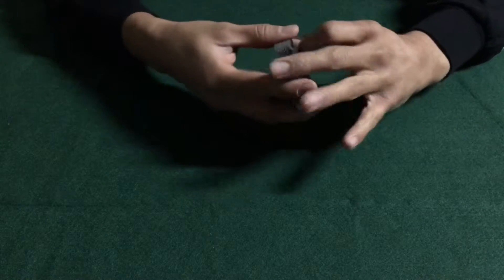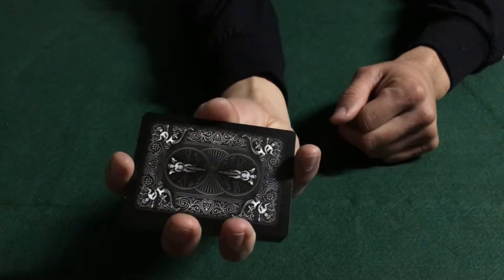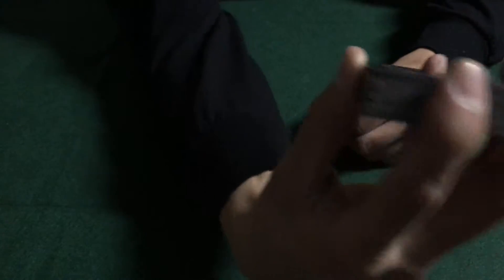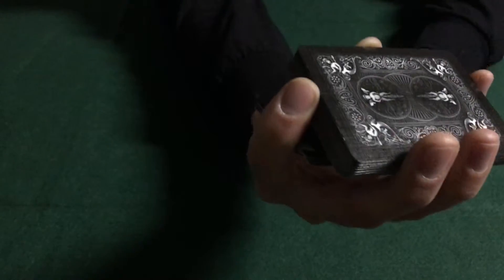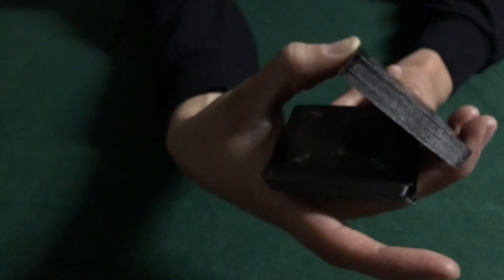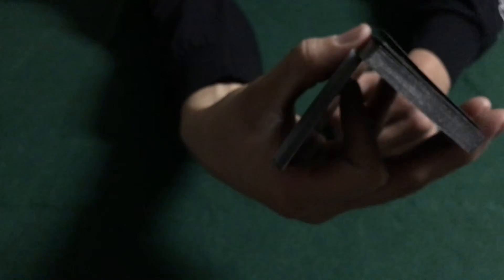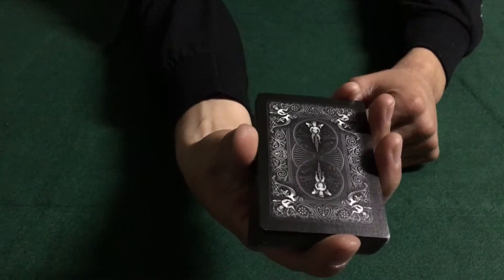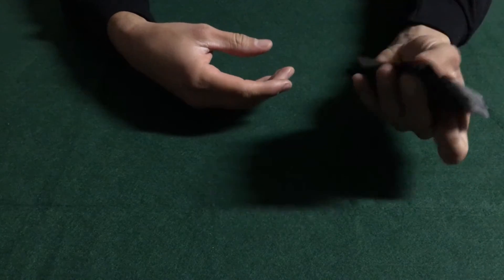Magic Training - One Hand Cut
In this video Magic Training channel will teach you how to perform a one hand cut or single handed cut. Magic is all about the performance. By learning a one handed cut, your audience will be impressed before you even begin a magic trick simply by using the one handed cut.